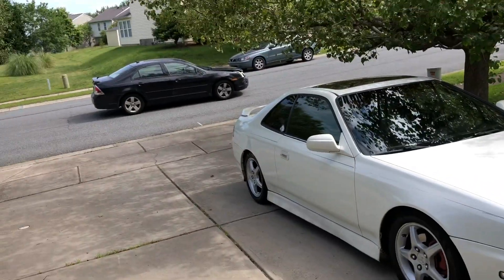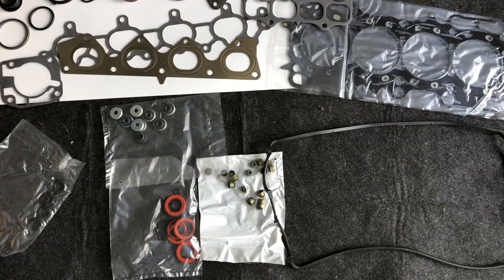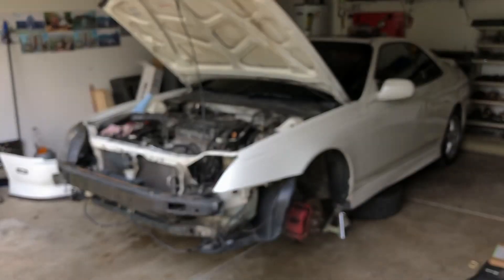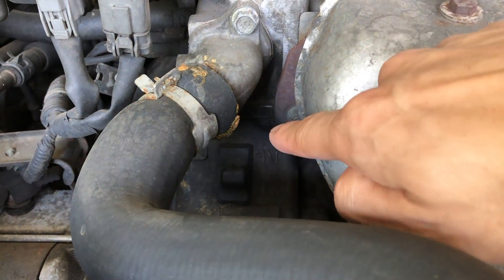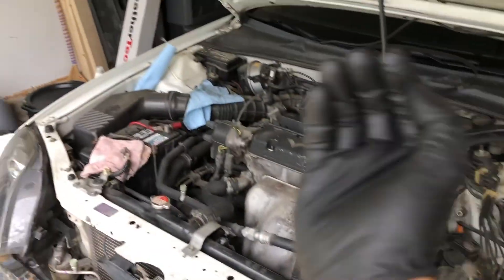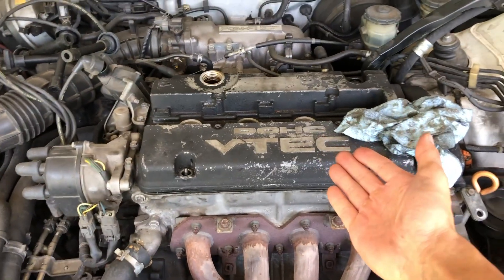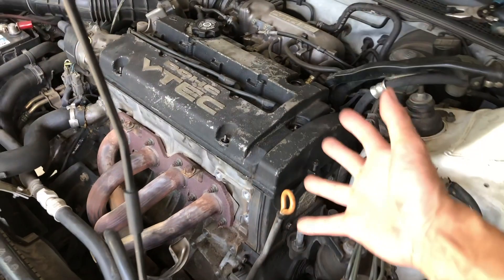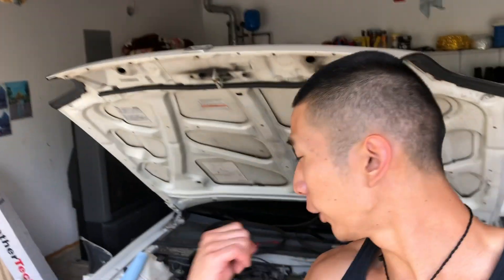Prelude Head Gasket Replacement - I Have No Idea What I'm Doing (28 of 365)